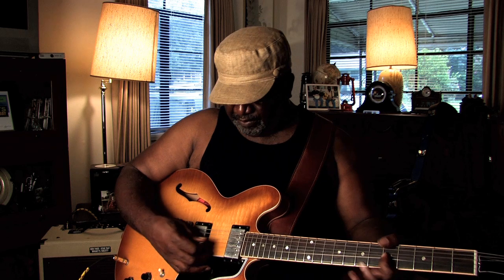How to Play Blues in Your Favorite Underwear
Big Ron Hunter shows us how to play blues in his favorite underwear from the comfort of his own living room.

video by Tom Ciaburri